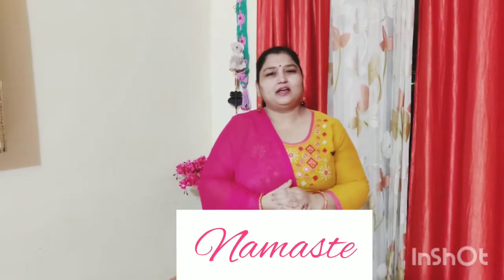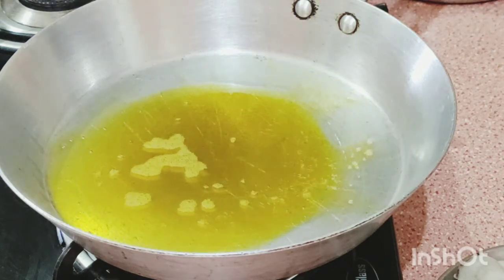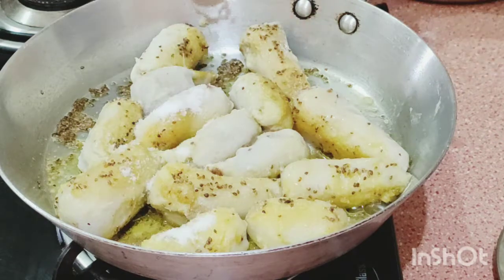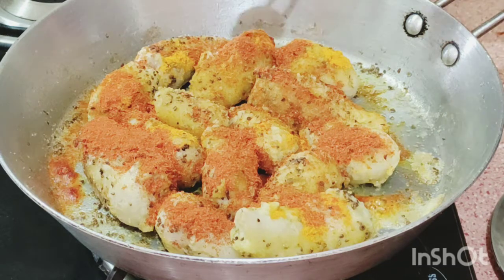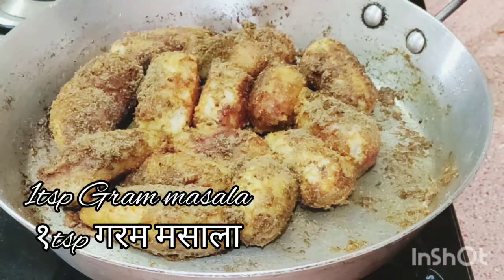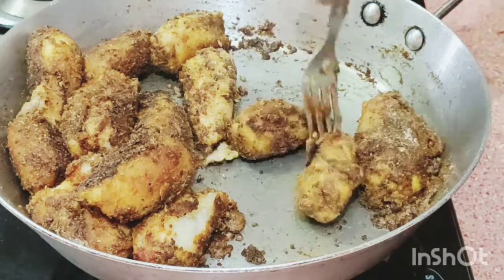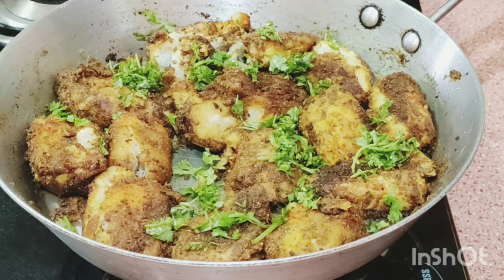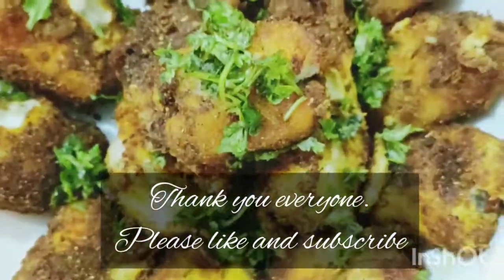Tara root vegetable (मसाला अरबी) 10 minute recipe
Taro Root Vegetable

Ingredients
1 1/2 tblspn mustard oil
1 tspn carom seed
1/2 tspn asafoetida
1/2 kg taro root, boiled
1 1/2 tspn salt
1/2 tspn turmeric
1 tspn red chilli powder (or to taste)
1 1/2 tspn coriander powder
1 tspn garam masala
1/2 tspn mango powder or lemon juice

Method
Heat the oil in a frypan.
Add the carom seeds and asafoetida.
Add the boiled taro root and turn
Add the salt and mix in
Add the turmeric, chilli and coriander powder and stir through.
Add the garam masala and mango powder and mix through.
Take a potato masher and press on the taro roots to flatten them a little.
Garnish with the fresh coriander and serve.